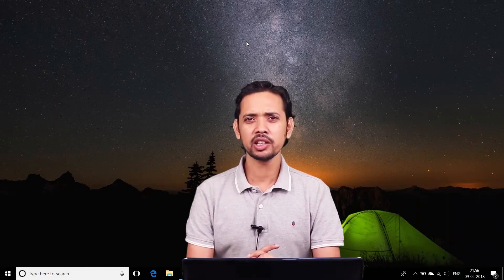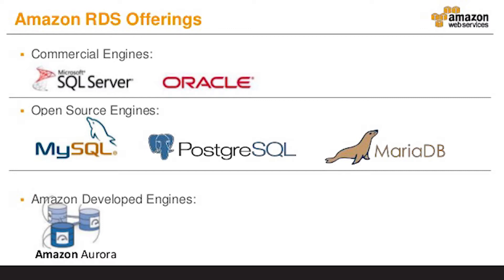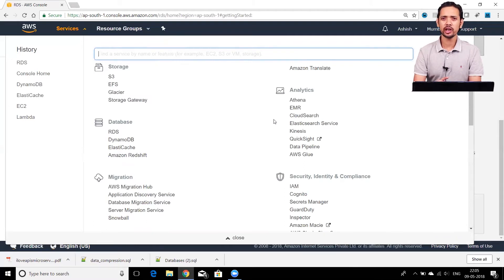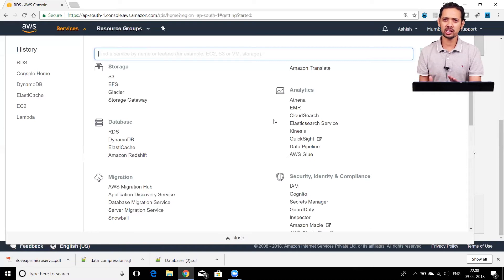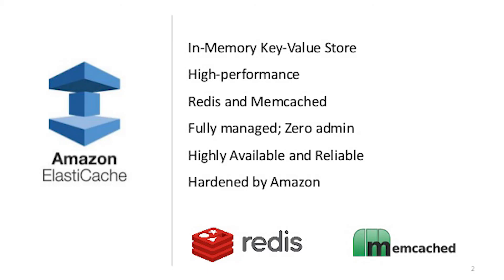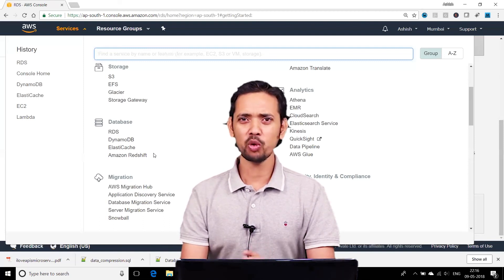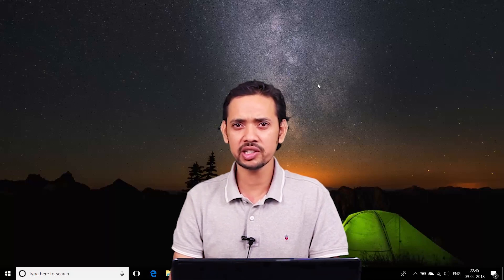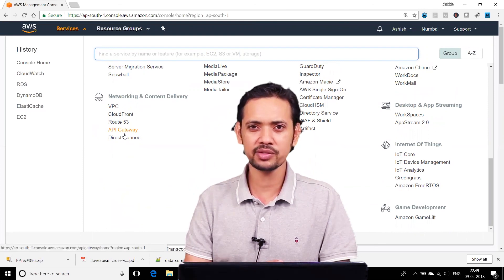AWS Introduction to Database Services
Amazon Web Services provides fully managed relational and NoSQL database services, as well as fully managed in-memory caching as a service and a fully managed petabyte-scale data-warehouse service. Or, you can operate your own database in the cloud on Amazon EC2 and Amazon EBS.

This lecture gives you an overall introduction to various database services offered by AWS and its use-cases.

The database services discussed are:

RDS,
DynamoDb,
Elasticache,
Redshift,
DMS